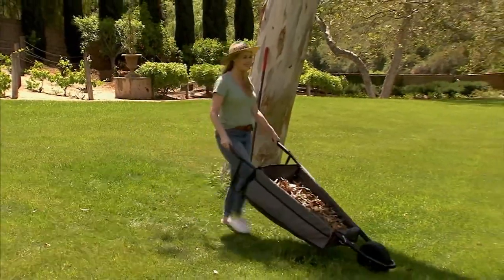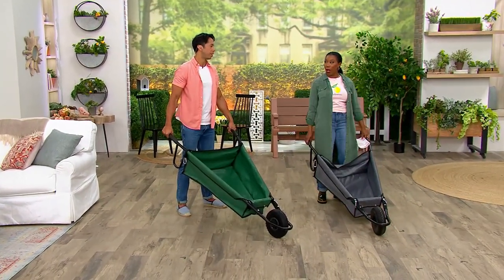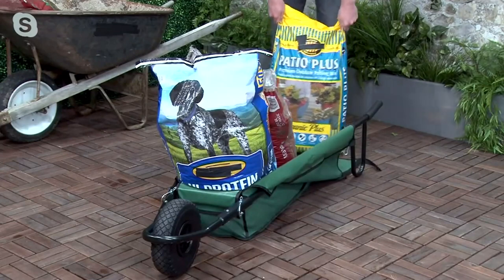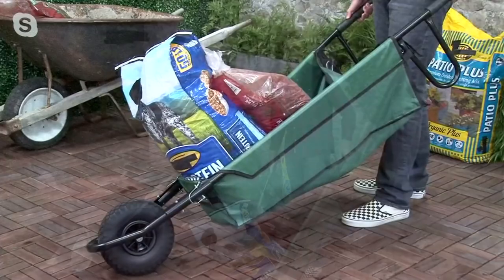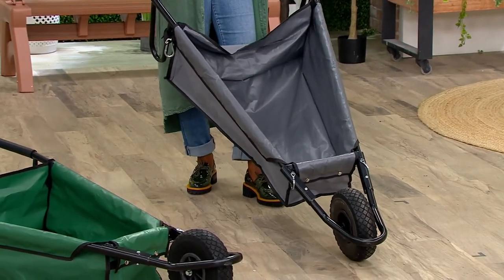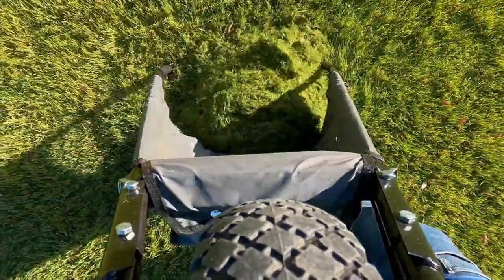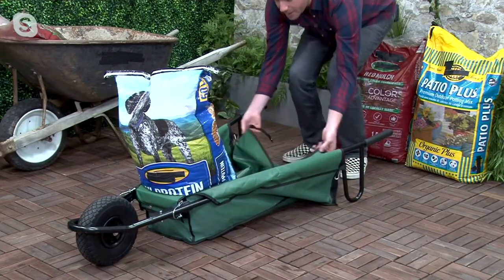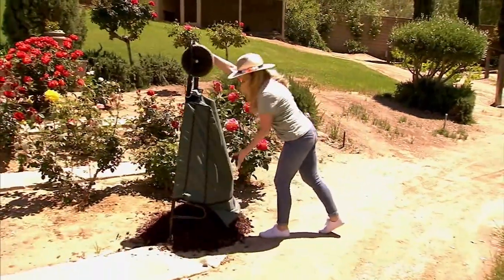Bernini Folding Lightweight Garden Wheelbarrow on QVC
Bernini Folding Lightweight Garden Wheelbarrow

This lightweight, portable wheelbarrow goes anywhere in your yard, and can hold a variety of items -- from soil and firewood to mulch, grass clippings, and compost. The foldable design lets it neatly stow away in your garage or shed when you are done. From Bernini.